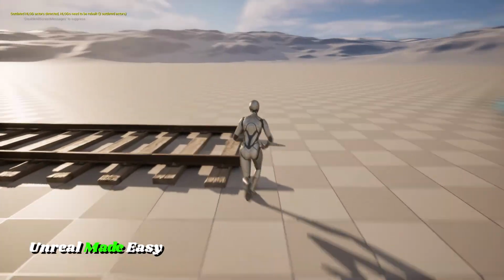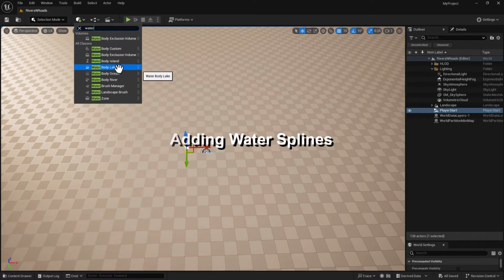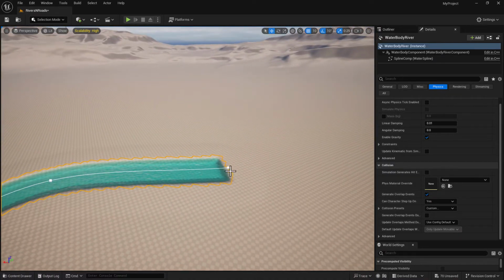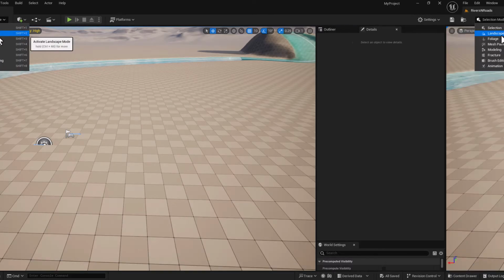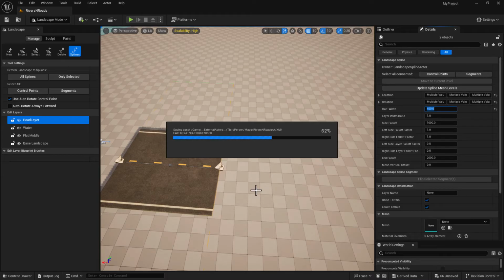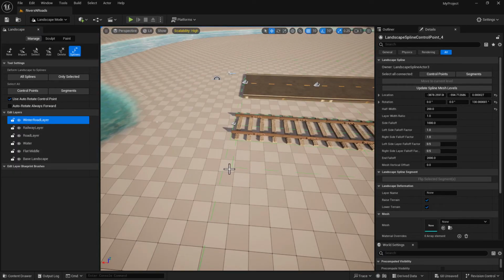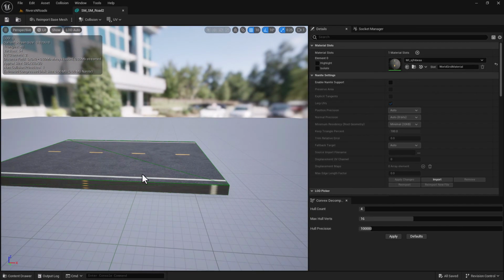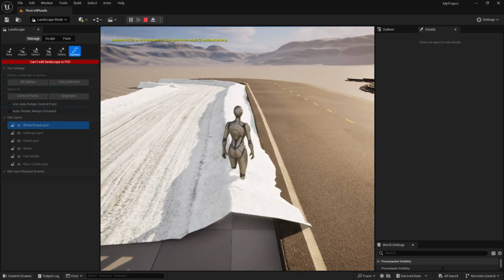Use Splines to Create Realistic Rivers & Roads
Learn how to create rivers, lakes, and roads using splines in Unreal Engine 5. This tutorial covers everything from enabling the water plugin, adding assets, and setting up splines for custom roads to configuring accurate collision settings for performance. Whether you're building immersive environments or detailed landscapes, this guide walks you through each step to get your splines working perfectly. Perfect for beginners and intermediate developers, you’ll be able to design with confidence and improve your world-building skills using splines.

📋 Timestamps 📋

0:00 Intro – Is this video for you? Find out in 30 seconds

  / fredjimusic